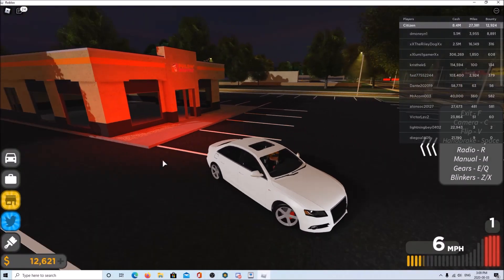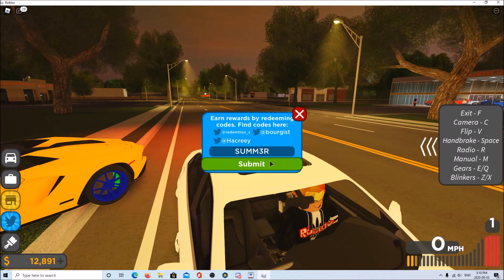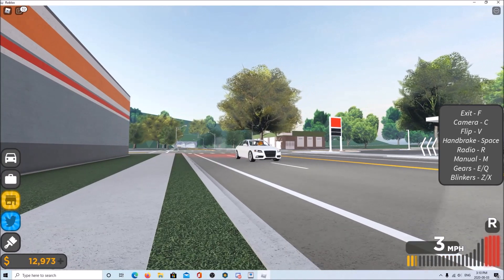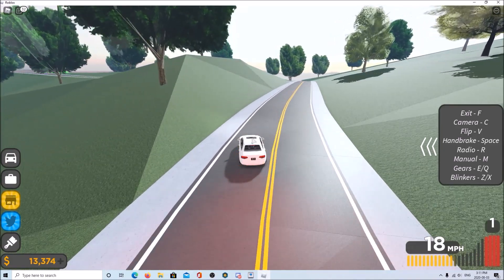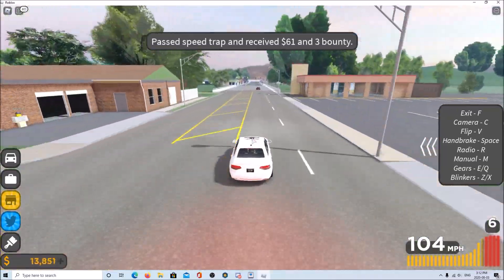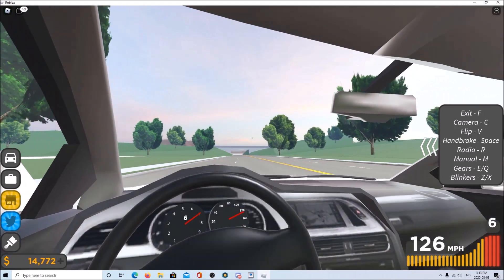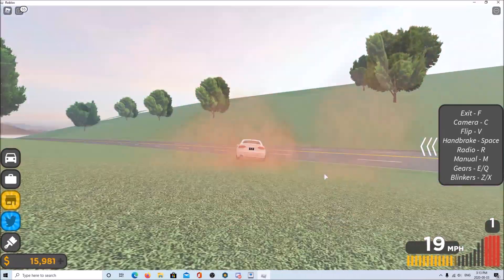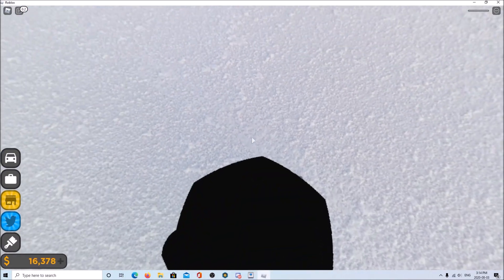Roblox Wayfort Money Glitch (Roblox Wayfort Codes & Money Hack *AFK FARM* Wayfort All Working codes!